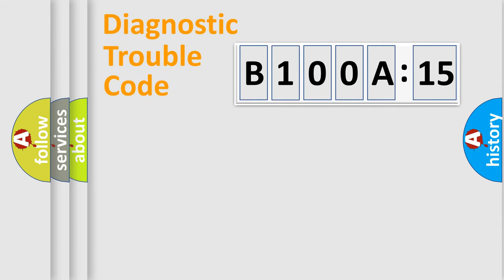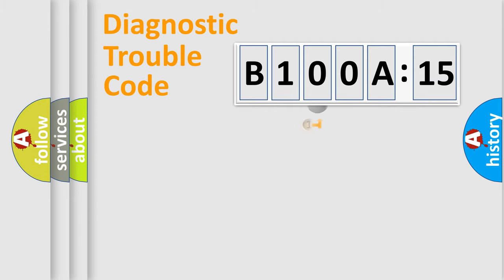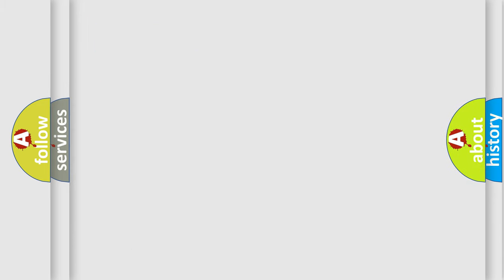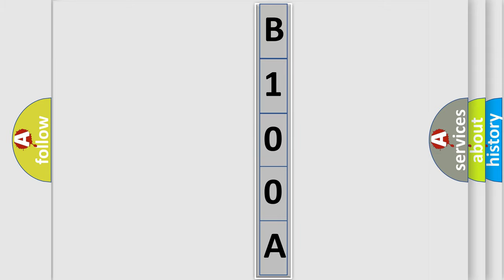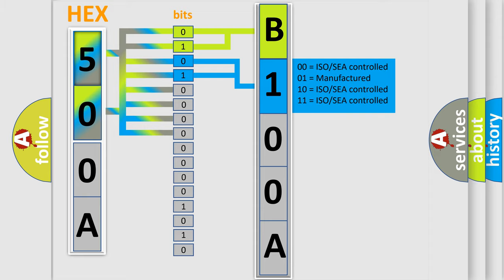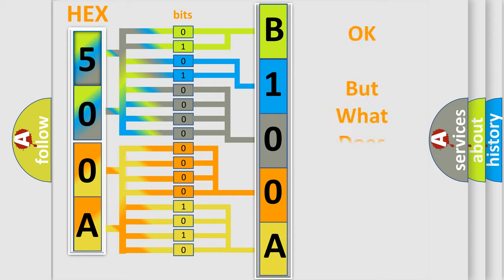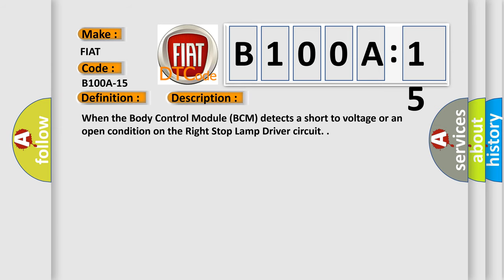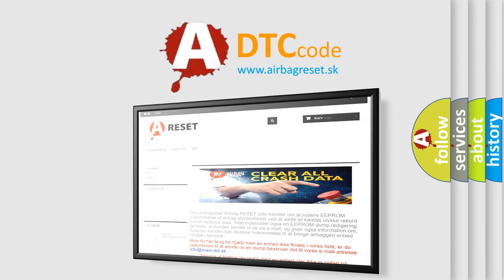DTC Fiat B100A-15 Short Explanation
Contents:
0:21 Basic DTC analysis according to OBD2 protocol standard.
1:48 Insight into programming
2:58 A diagnostically understandable description of the Diagnostic Trouble Code
3:05 Basic error definition

Make:
FIAT
Code:
B100A-15
Definition:
Combined Rear Right Light 1-Circuit Short To Battery Or Open
Description:
When the Body Control Module (BCM) detects a short to voltage or an open condition on the Right Stop Lamp Driver circuit.